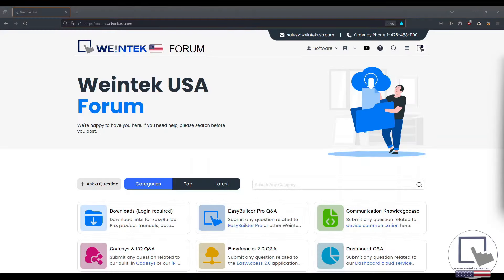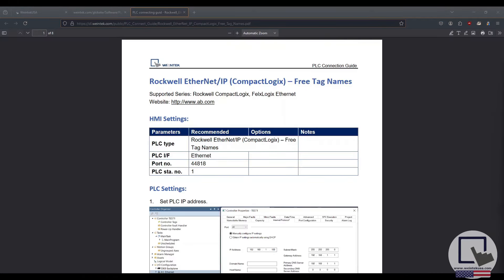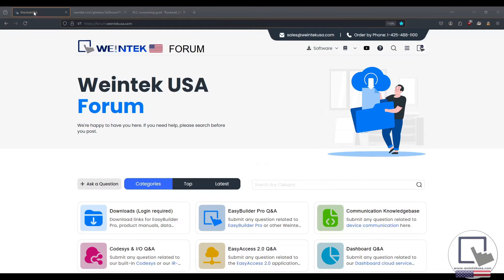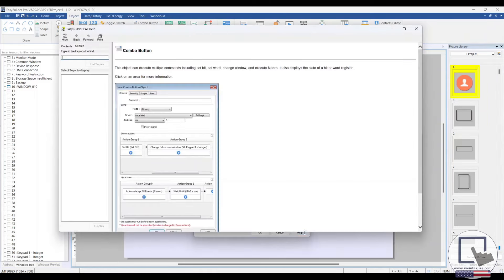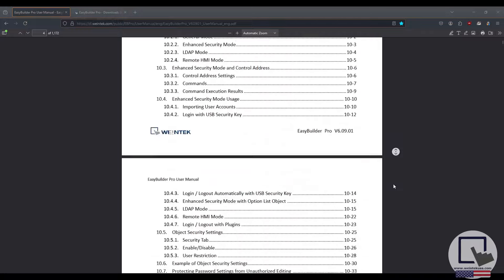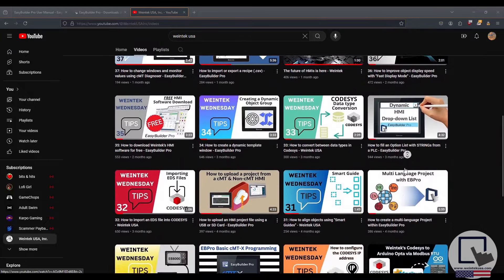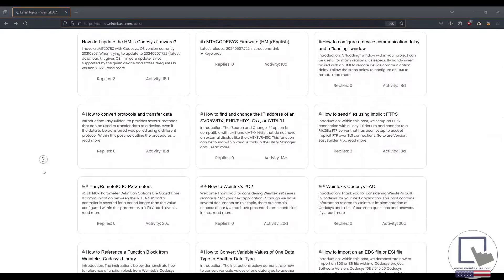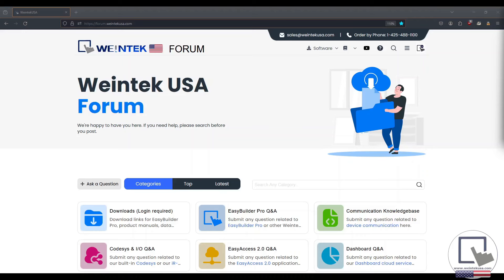41: Where to learn about Weintek's EasyBuilder Pro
Within this tutorial, we demonstrate how and where to find "help" resources for various topics related to the EasyBuilder Pro software suite.